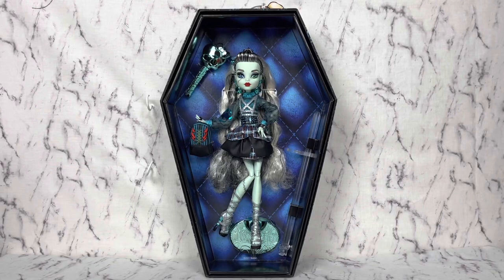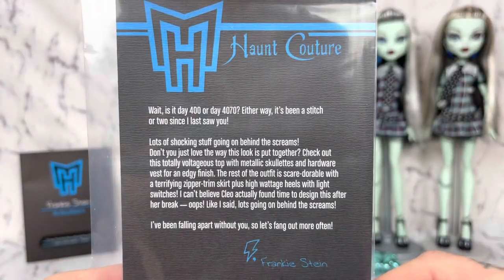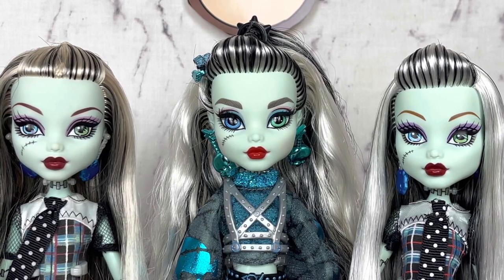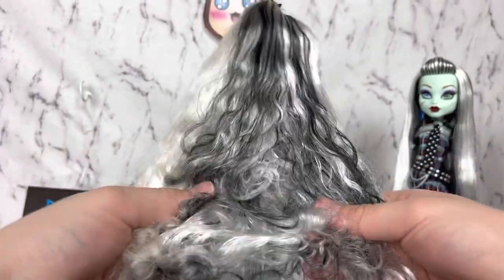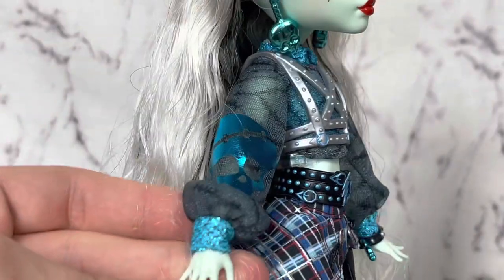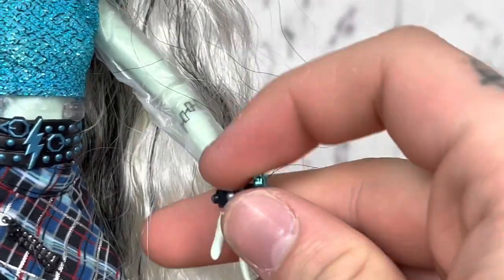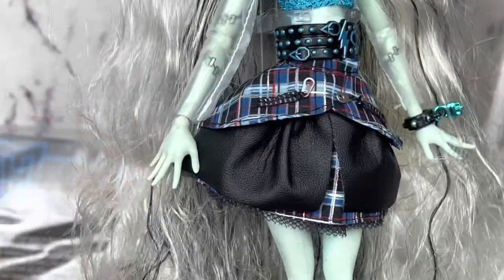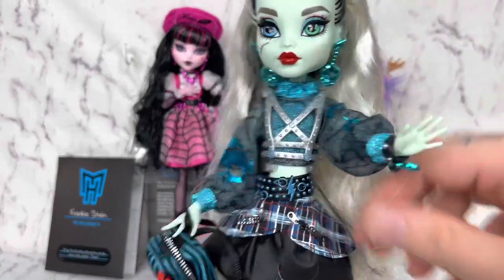3 Months Later… Monster High Haunt Couture Frankie Stein Doll Full Unboxing + Review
*music used is from iMovie and Apple license states it can be used for personal and commercial use*